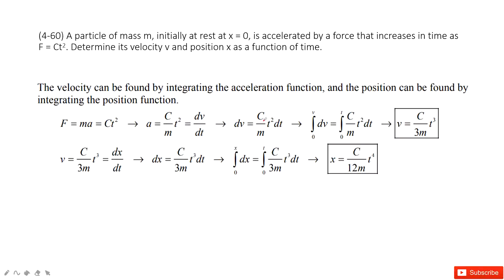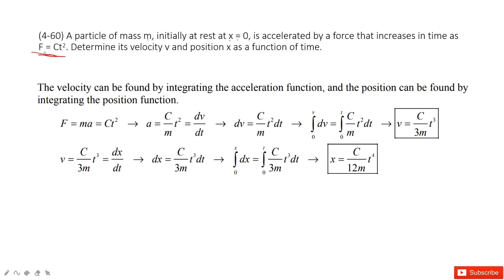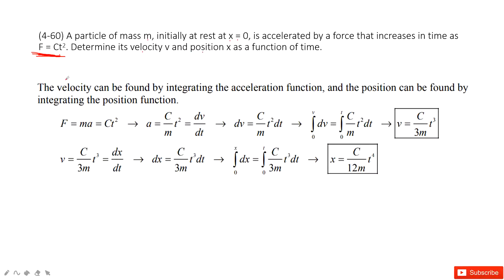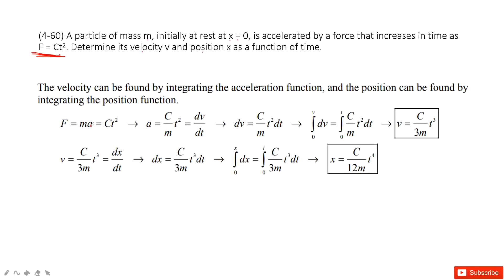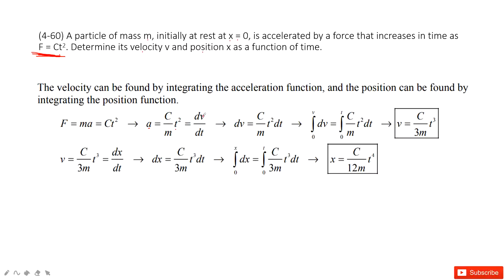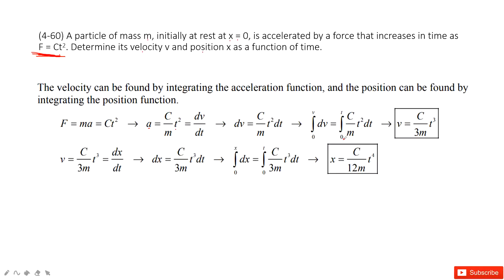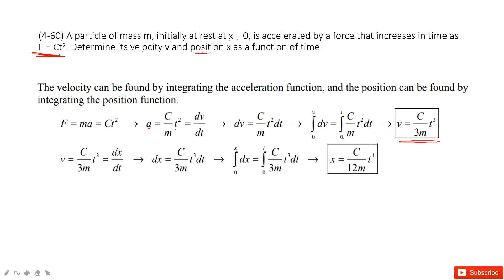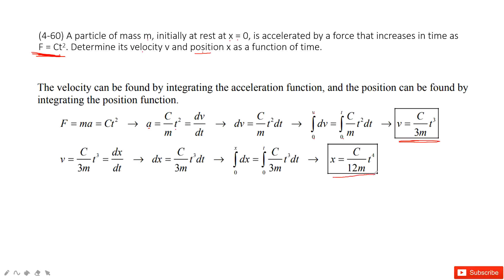(4-60) A particle of mass m, initially at rest at x = 0, is accelerated by a force that increases in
(4-60) A particle of mass m, initially at rest at x = 0, is accelerated by a force that increases in time as F = Ct2. Determine its velocity v and position x as a function of time.